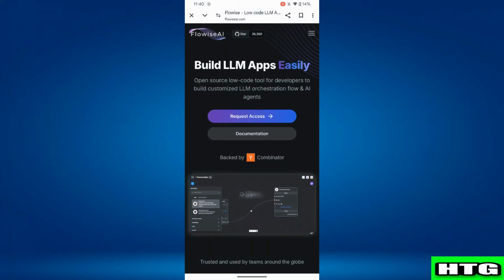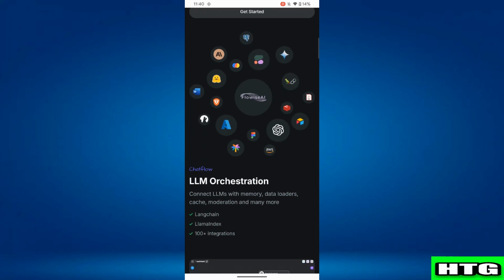New! Flowise Vs Langgraph: Best Automation Tool 2025?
Flowise vs. Langgraph in 2025! Which automation tool is the best for building AI-powered workflows? We compare ease of use, flexibility, and capabilities to help you choose the right platform.